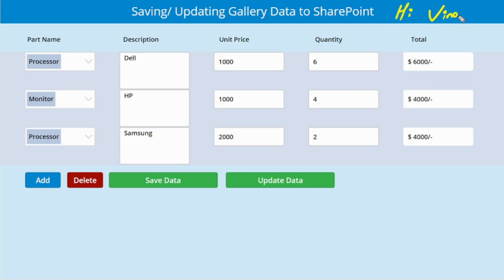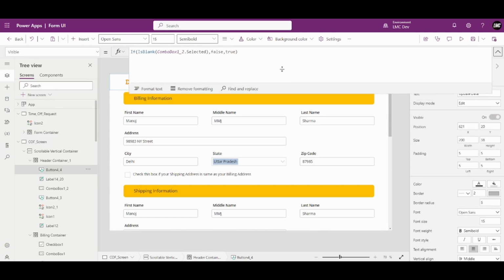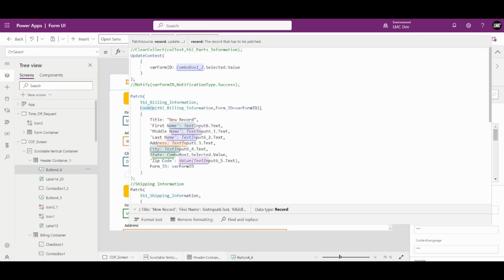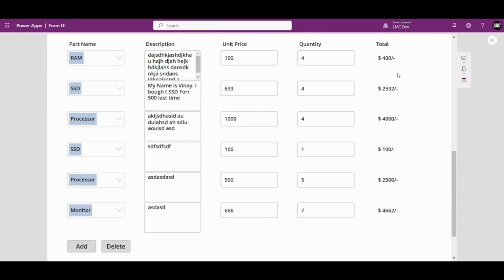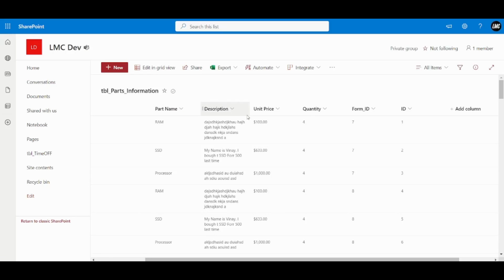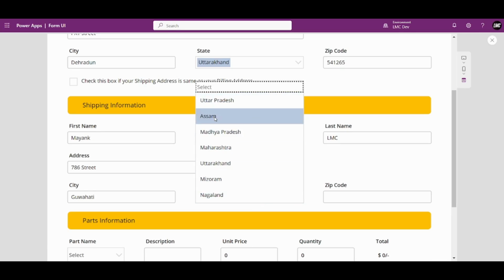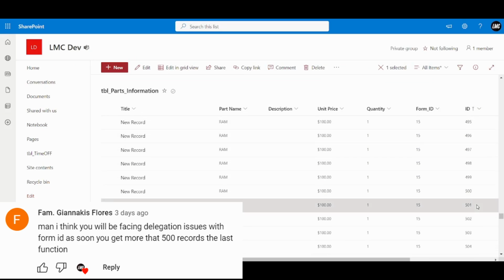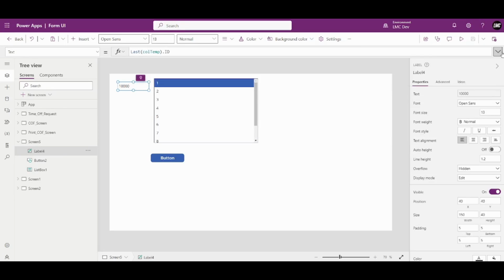Tutorial 11: Save/Update Custom form data to SharePoint List from canvas App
1. Learn to Update SharePoint List from canvas app
     2. Learn to make height to gallery dynamic (Height auto increase as new items added to gallery).
     3. Learn about Delegations in canvas app and how to get rid of them.
     4. Learn to update Gallery Data to SharePoint List.

TimeLine:
0:00 - Introduction
1:43 - Dynamic Height for Gallery Control
4:47 - Update existing sharePoint list data from Gallery to SharePoint List
27:08 - Demo of functionalities
31:18 - Delegation on Last Function - How to get rid of it

Thankyou!